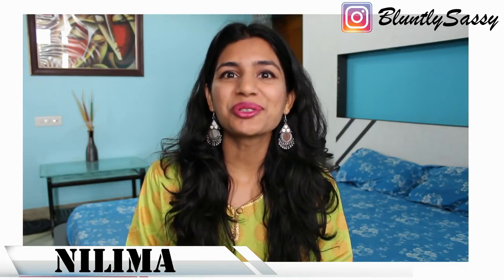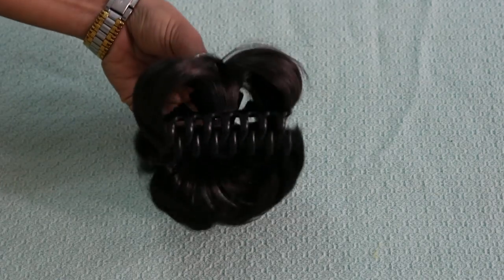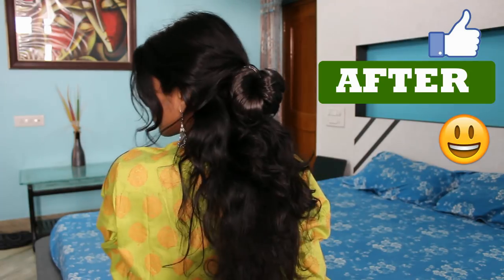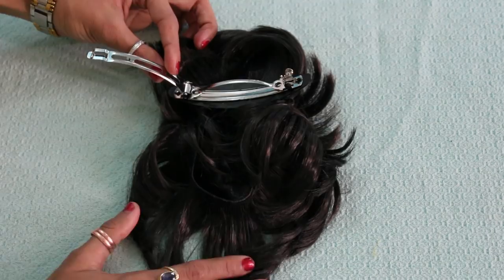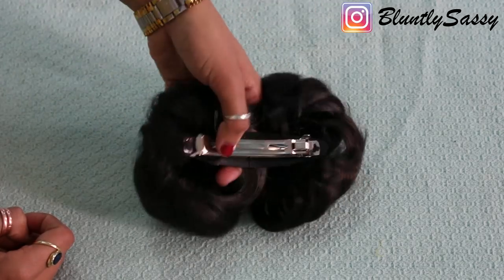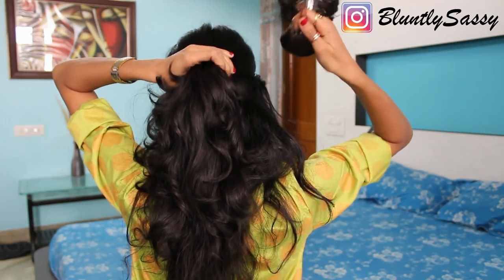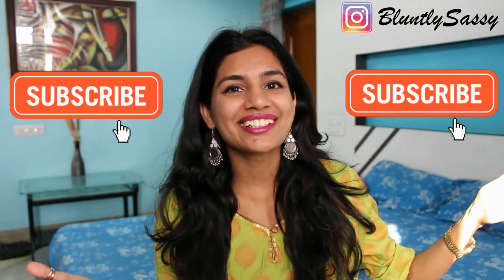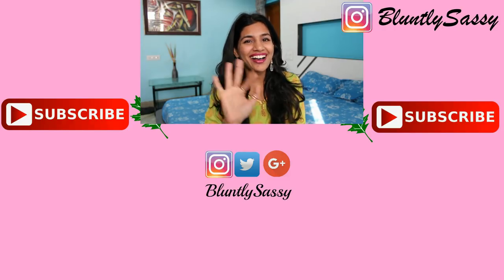Accessories for Thin Hair & How To Use Them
Hi Guys. Sharing in this Video—How To Use/ Tuck Hair Bun Accessories , which are Best Hacks for Thin hair , Short Hair or Dirty Hair. You can easily find them everywhere on all Small and Big Cosmetic  Stores and Also not very Expensive, So every Girl should have them.Hope this Video Helps you in Some Way.
Do Comment if you ever try this. Hope you like this video.

Copyright:-
Everything you see on this video was created by me (Nilima Shrotriya) unless otherwise stated.All the reviews that I do are an Honest opinion and not endorsement/claim.